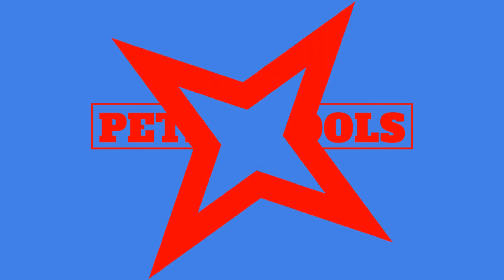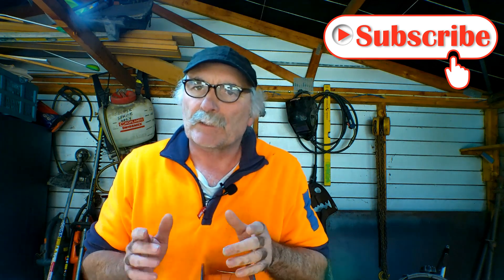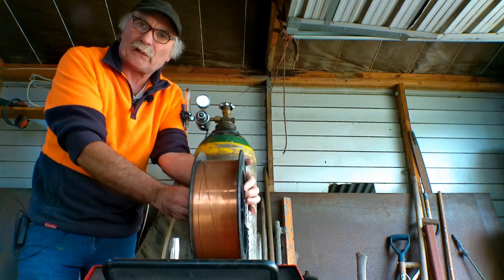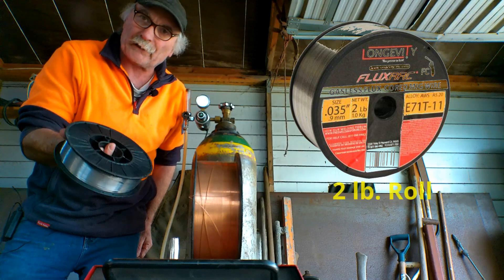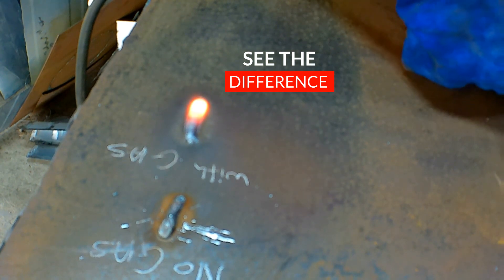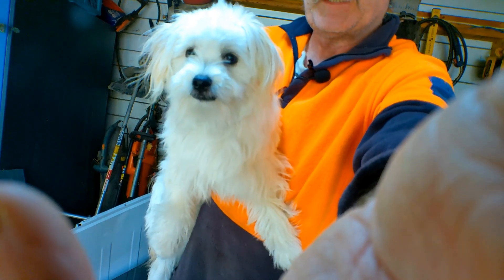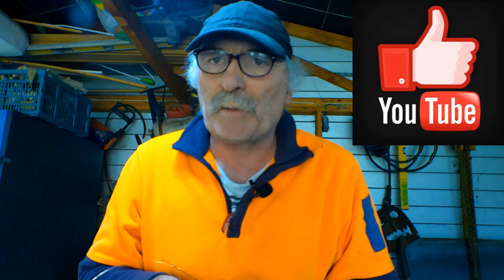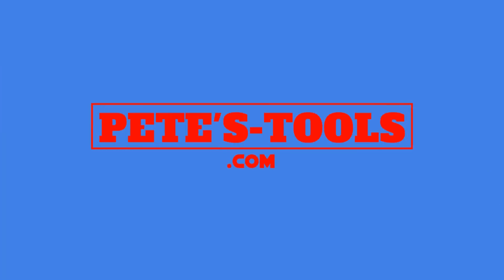Beginner MiG Welder Gas or Flux Core?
What's flux core welding?  Beginner MiG Welder Gas or Flux Core , Flux Cored Arc Welding (FCAW) process, also referred to as gasless MIG. And the basics a  beginner welder will need to know about buying shielding gas. ( I use co2 ) Shielding gas is needed for Gas Metal Arc Welding (GMAW) and Gas Tungsten Arc Welding (GTAW) When I first started to MiG weld I didn't know you could even get a gasless welder apart from the old stick welder (arc welding) but that's not much good for welding Sheetmetal . After using co2 as a shielding gas for years I discovered flux core wire and all of a sudden I didn't need my gas anymore. But the same with every thing there are pros and cons to each welding process. In my video I will try and show you the advantages and disadvantages of both. Then armed with the information this will help you decide what type of welder is best suited to your needs.